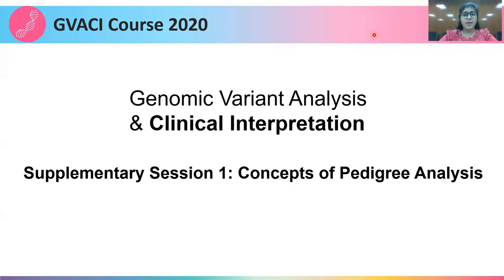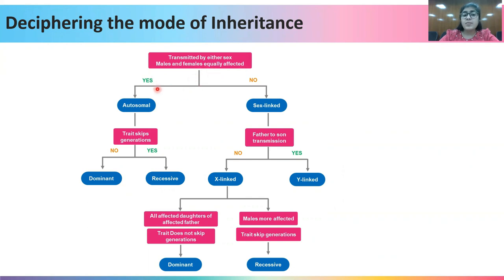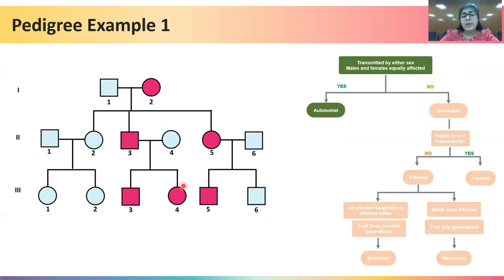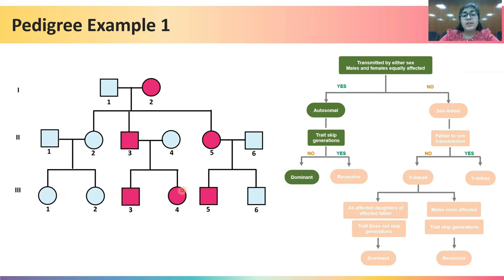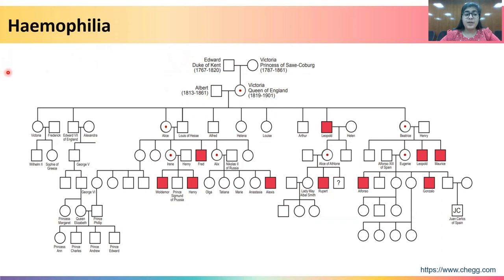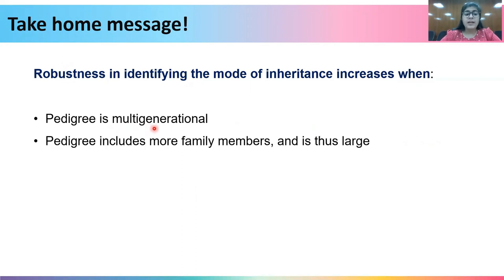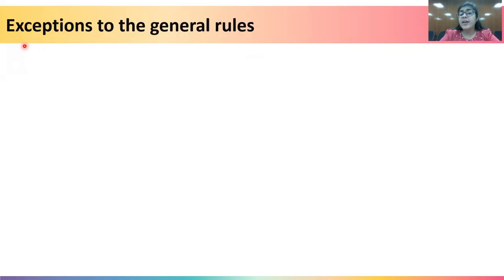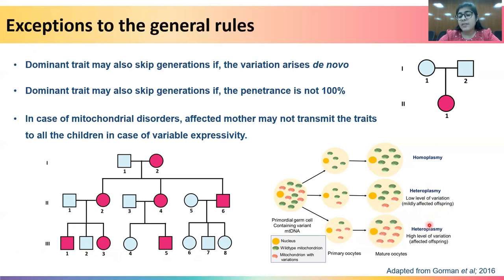Concepts of Pedigree Analysis - Anjali Bajaj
Genomic Variant Analysis & Clinical Interpretation Course
Concepts of Pedigree Analysis

Ms. Anjali Bajaj from the CSIR Institute of Genomics & Integrative Biology (CSIR-IGIB) introduces the concepts of Pedigree Analysis.